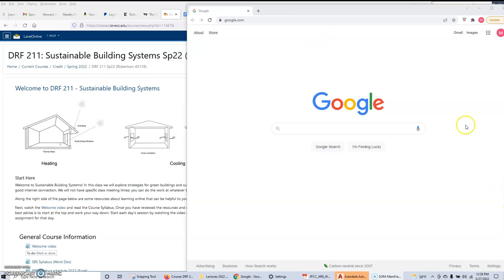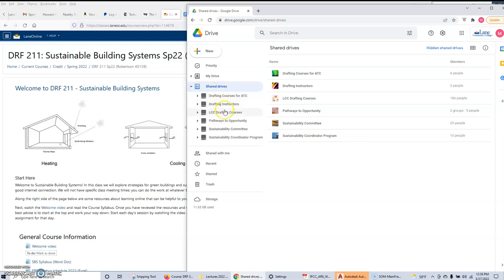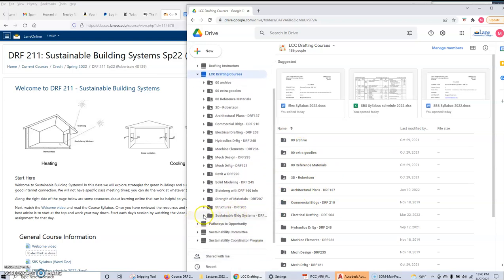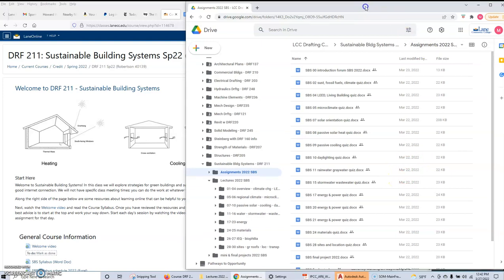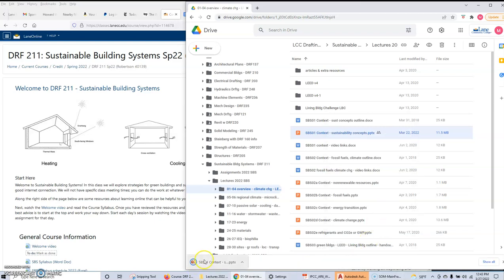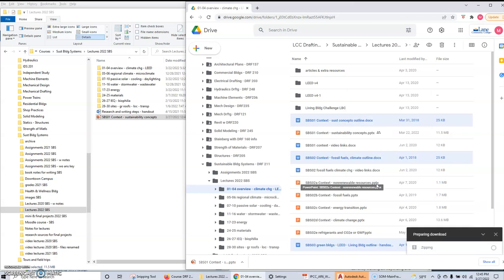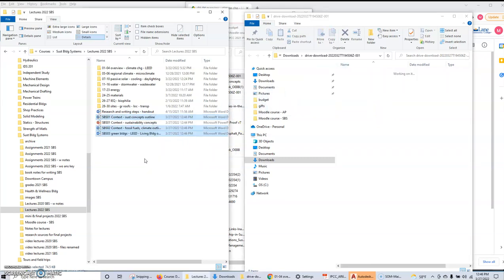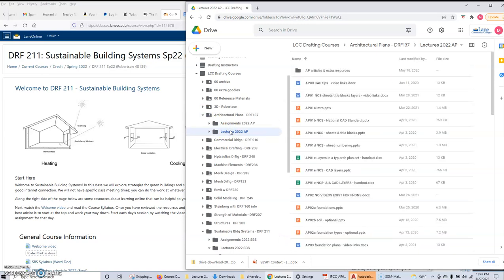How to find and use Google Shared Drive